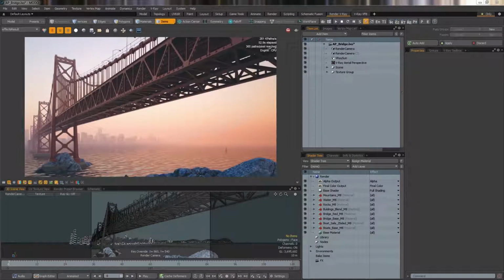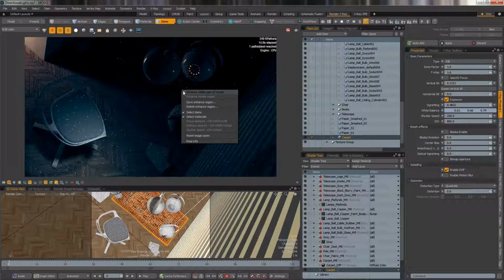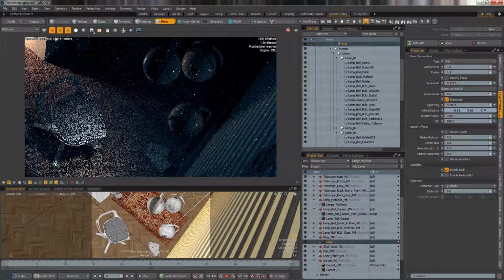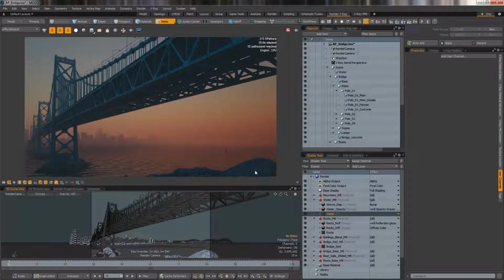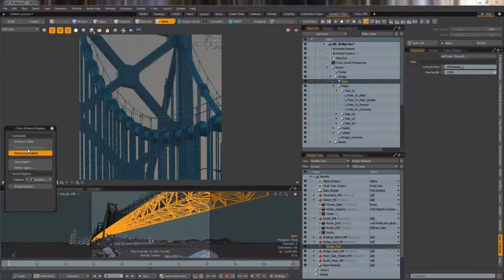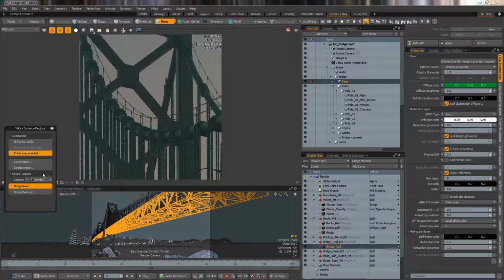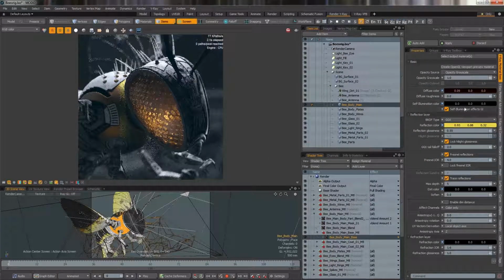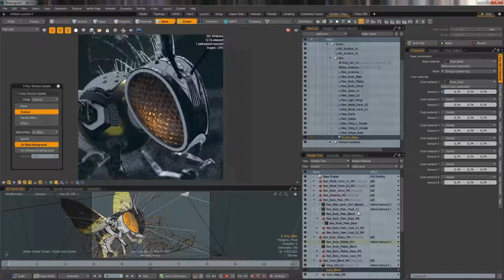V-Ray 3.5 for MODO | RT Workflow